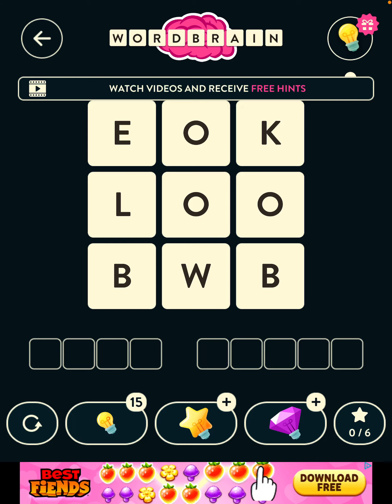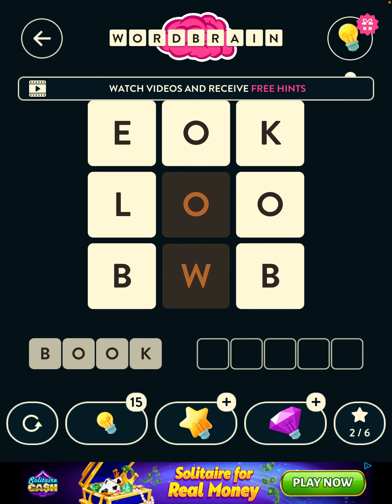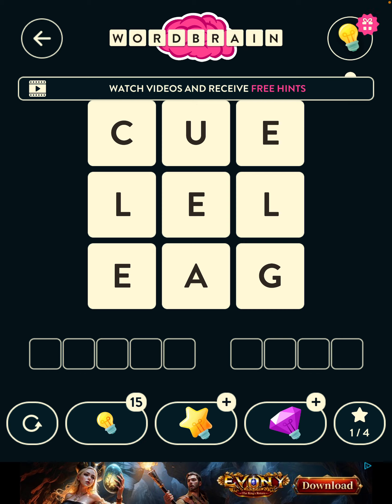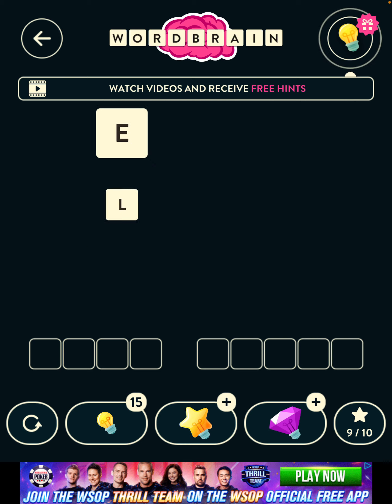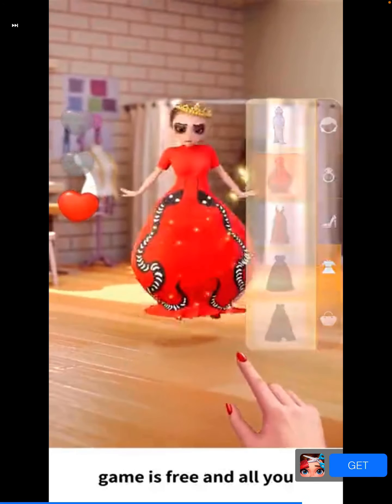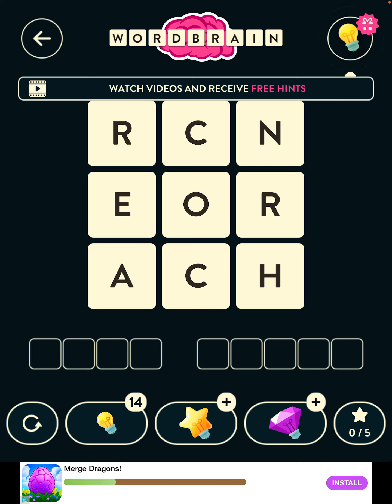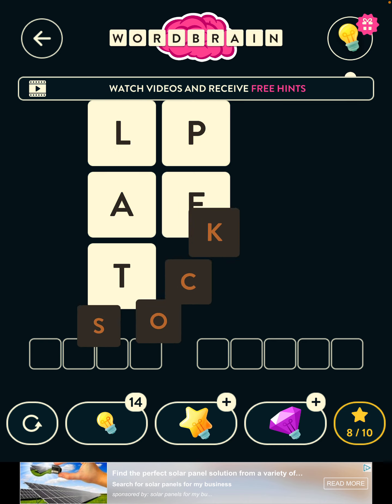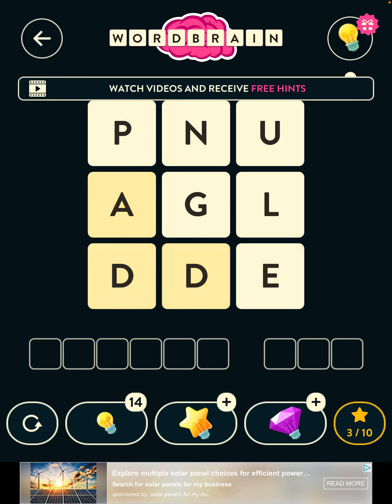Playing Wordbrain & Getting Fantastic - Fabulous & Groovy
- WordBrain is a word puzzle game that challenges your vocabulary and logic skills.
- To play, you have to swipe your finger over the letters on the grid to form words that match the given clues.
- You can only use each letter once in a word, and the words have to be in the right order to clear the grid.
- The game starts easy, but gets harder as you progress through the levels and the grids get bigger.
- To get past the levels, you need to use some hints and tips, such as:
  - Try to find the longest word first, as it will usually clear more space on the grid.
  - Use the hints button if you get stuck, but be careful, you have a limited number of hints per level.
  - Shuffle the letters if you can't see any words, but remember, the order of the words will not change.
  - If you make a mistake, you can undo your last move by tapping the undo button.
  - If you want to challenge yourself, you can try to find all the hidden words in each level, which are not part of the clues.
- WordBrain is a fun and addictive game that will test your brain and improve your vocabulary. Have fun playing!